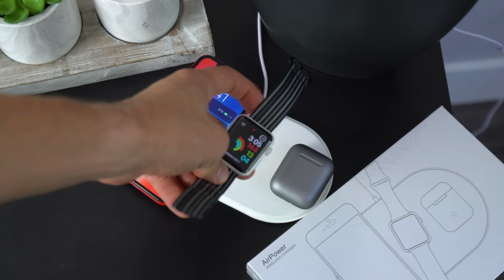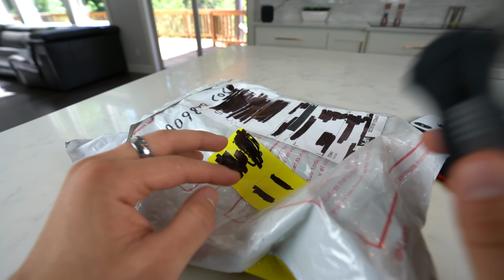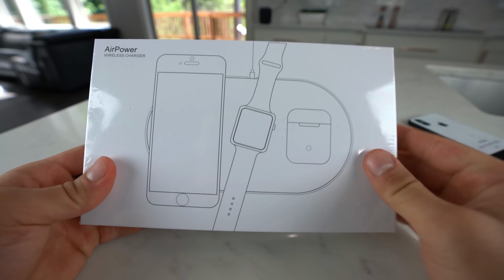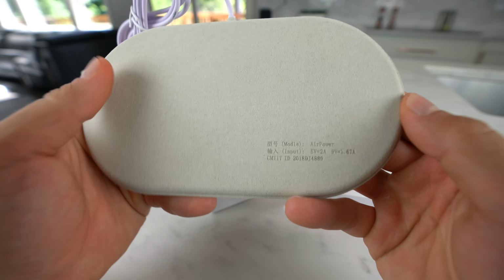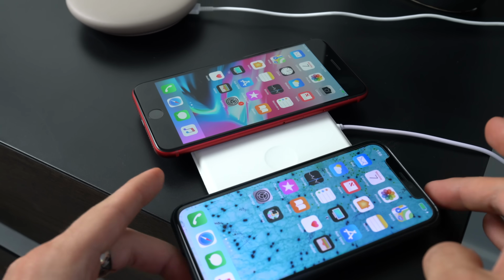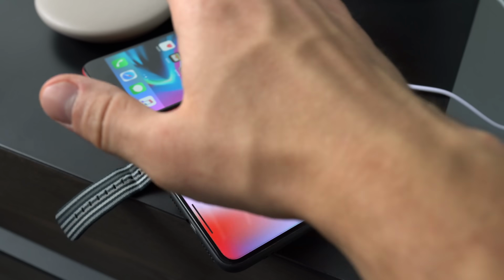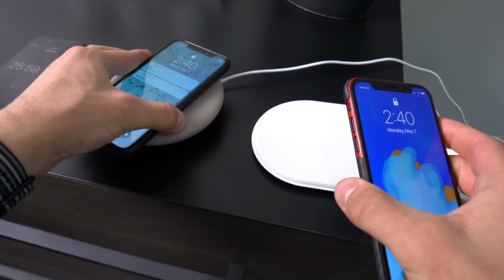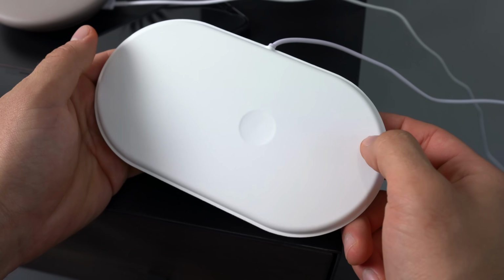New AirPower Clone Unboxing! Actually Great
Unboxing The New AirPower Clone Before Apple's Official Release. $30 AirPower Charging Mat Test & Review, I'm Actually Impressed!